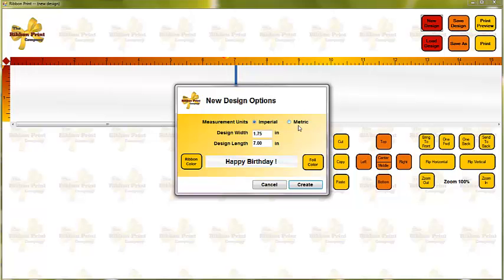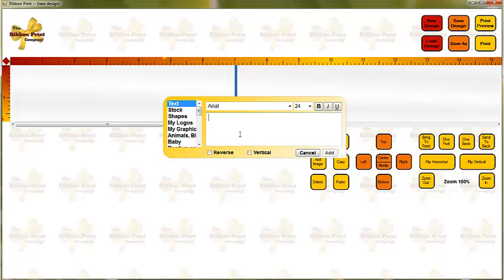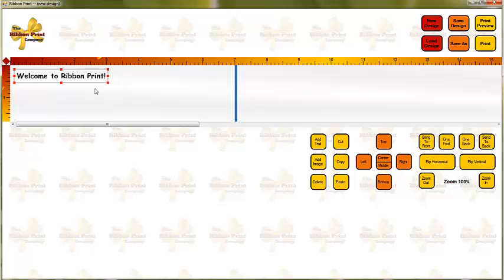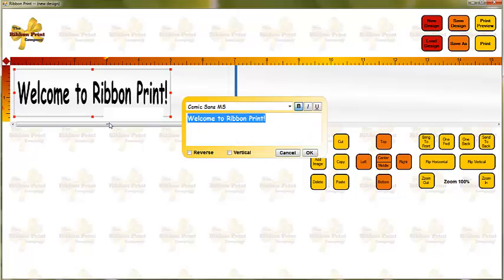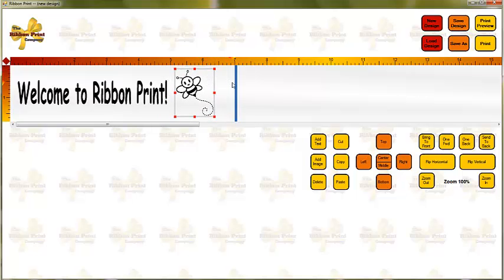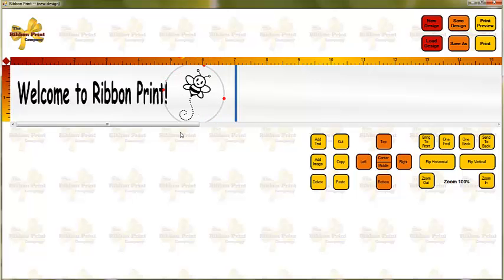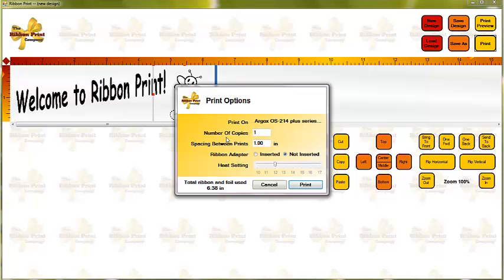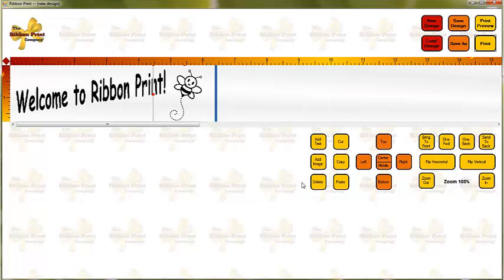Ribbon Printing Software - Getting Started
Step by step on how to design a basic ribbon with text and a graphic in the Design and Print ribbon printing program using your ribbon printer.